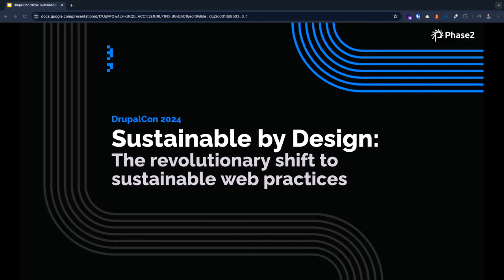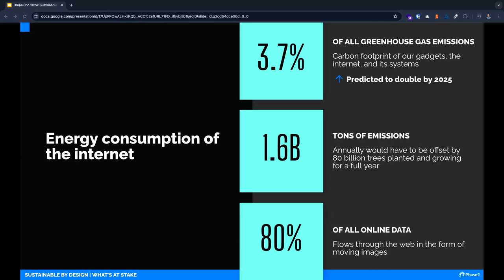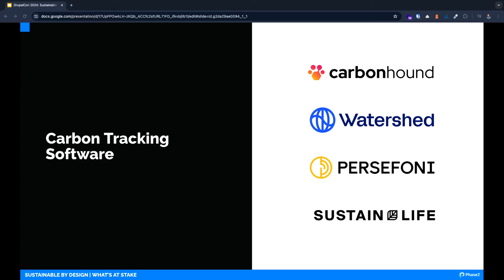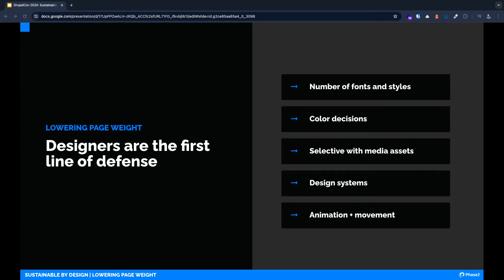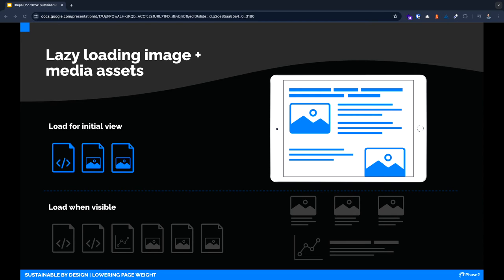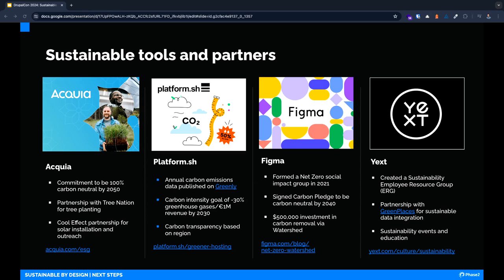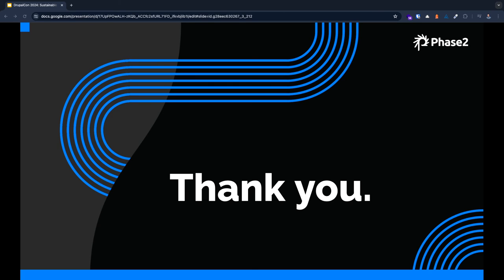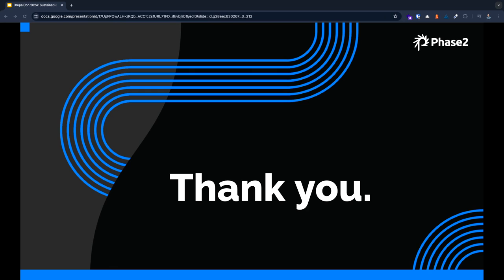Sustainable by Design- The revolutionary shift to sustainable web practices